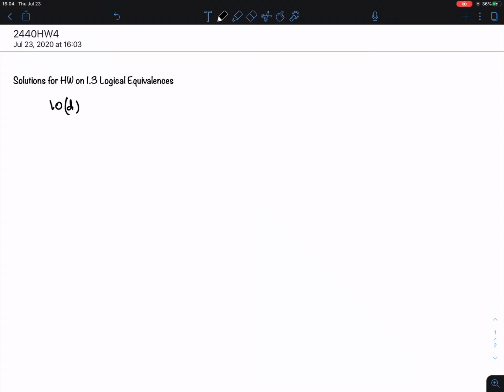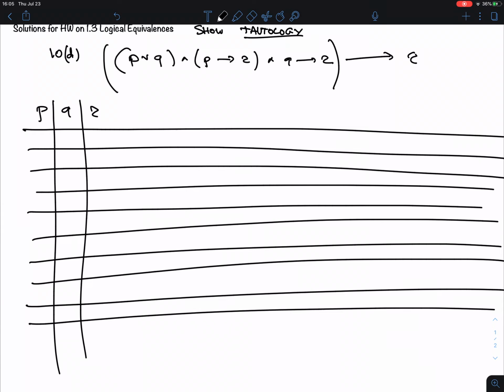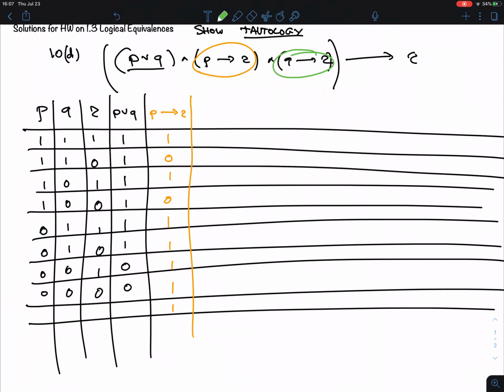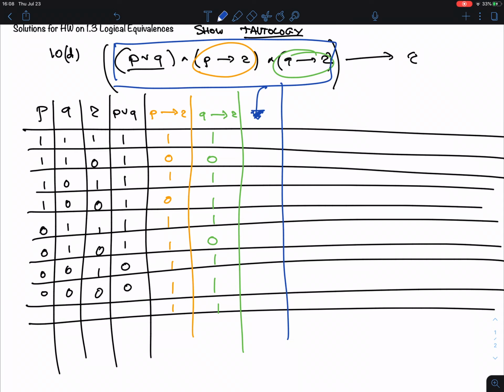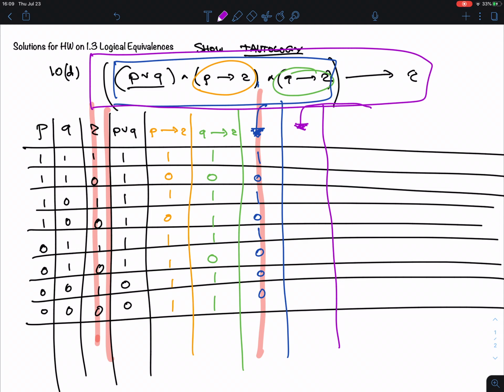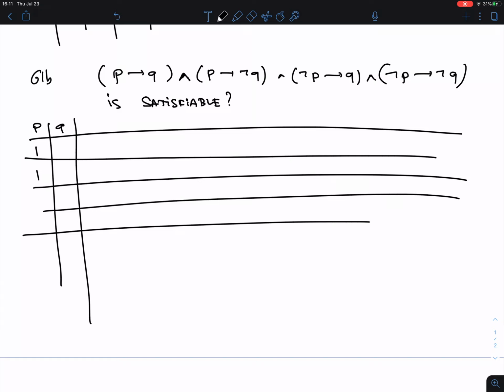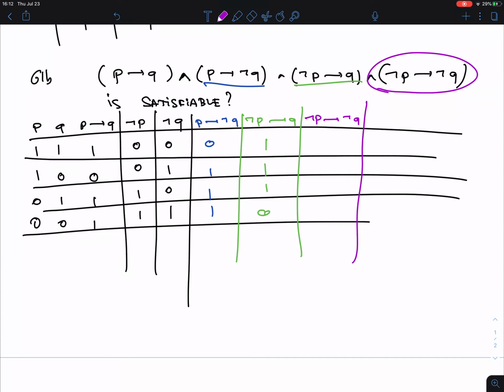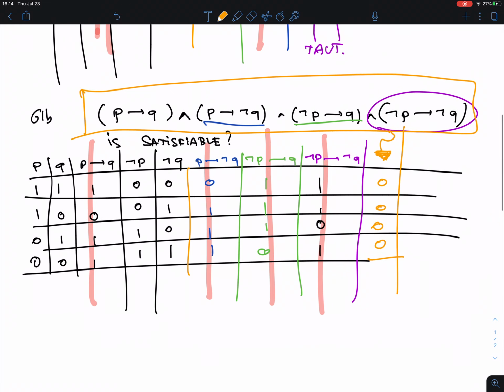2440HW4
Solution for HW from 1.3 Logical Equivalences